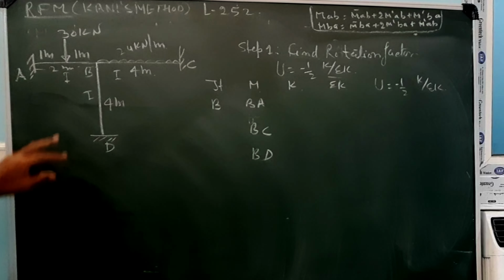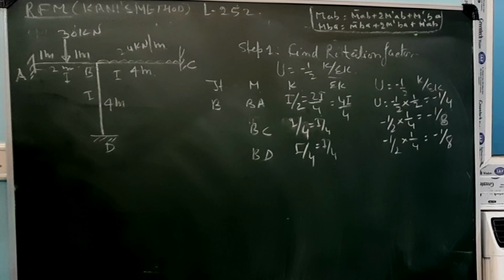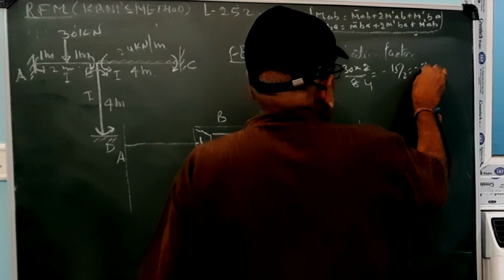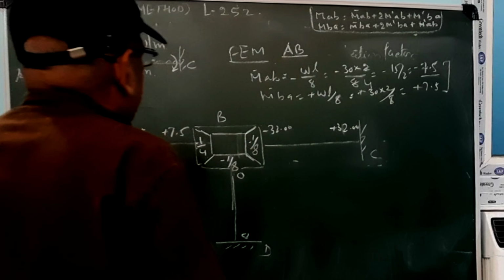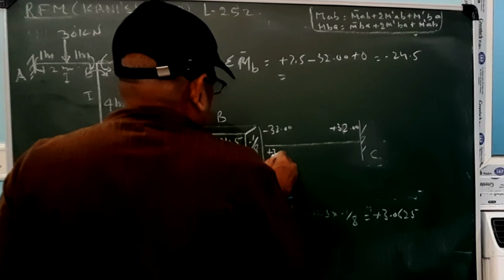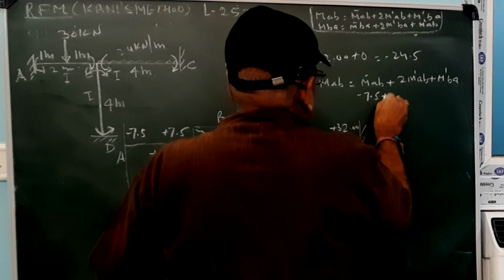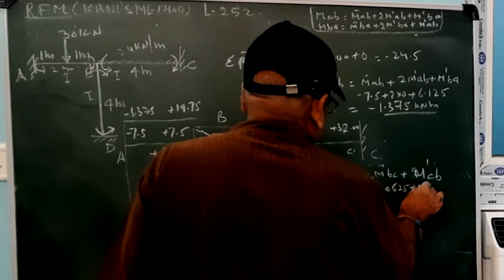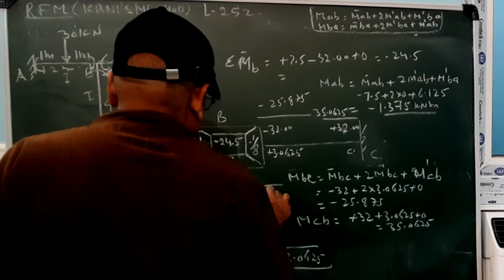Rotation Contribution Method (Numerical 7) | Lecture 252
In this lecture, we solve Numerical 7 on the Rotation Contribution Method, an important topic in Structural Analysis. This step-by-step explanation will help diploma and degree civil engineering students clearly understand the concept and application of the method.